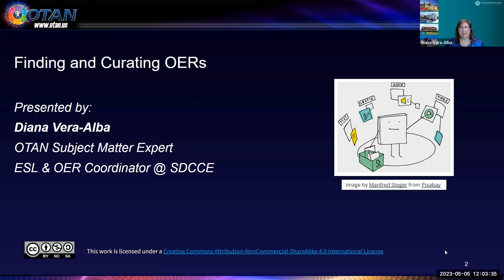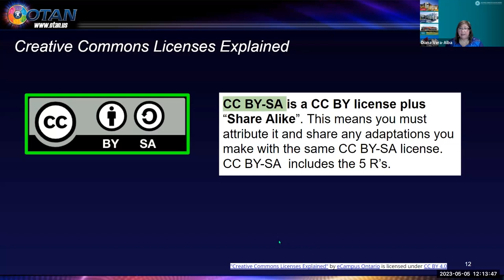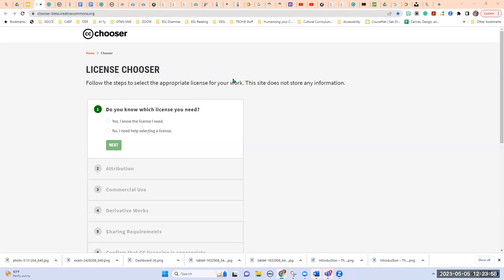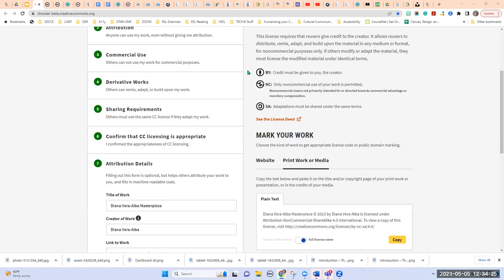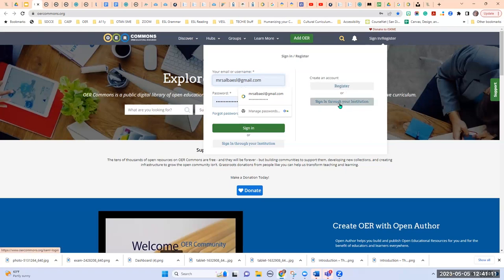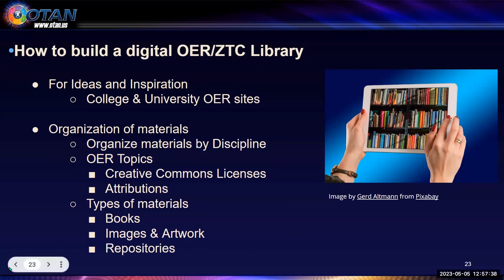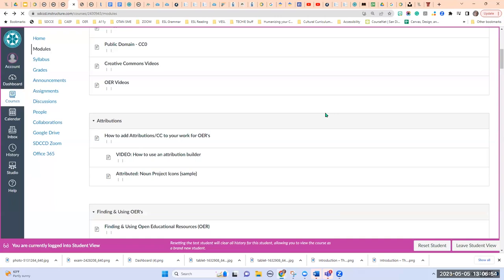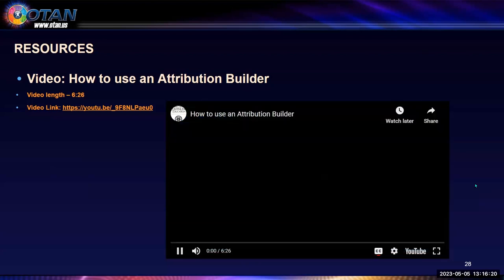OTAN Webinar - Finding and Curating OERs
PRESENTER:
Diana Vera-Alba, San Diego College of Continuing Education and OTAN Subject Matter Expert

In this interactive session, participants will learn the benefits of licensing their original works (resources), the advantages of creating accounts on OER repositories, and how to share their licensed or soon-to-be-licensed resources on OER Repositories.

The presenter will share how to build an OER/ZTC online library in an LMS (Canvas). Participants are encouraged to bring their own original works (resources: lessons, worksheets, images, etc.) that they can license and share during the session.

DATE: 05/05/23